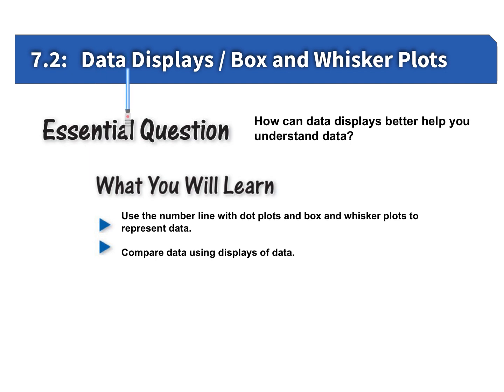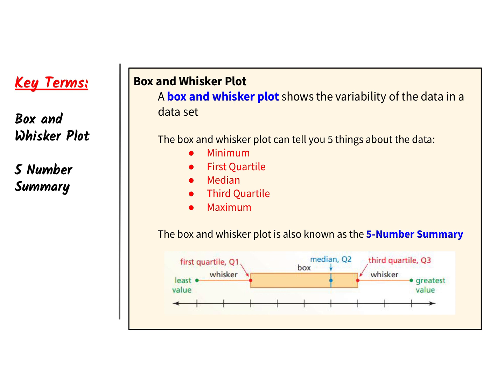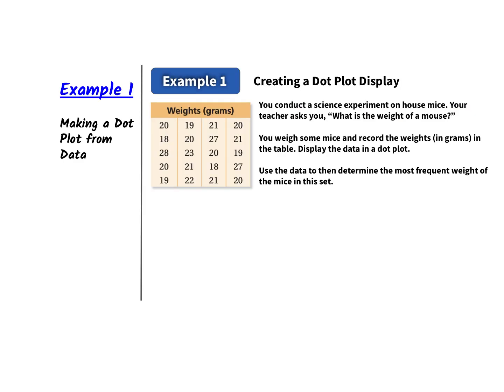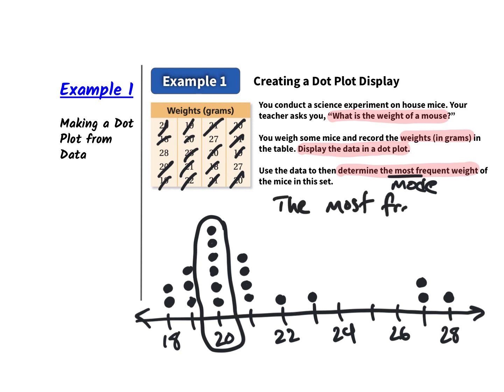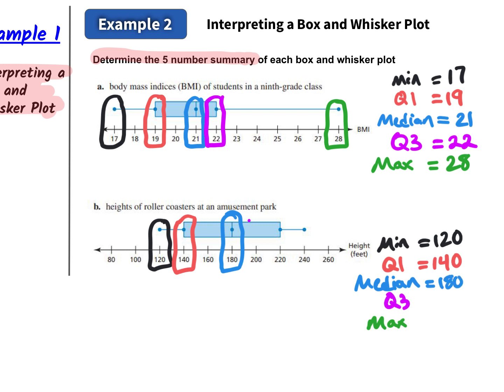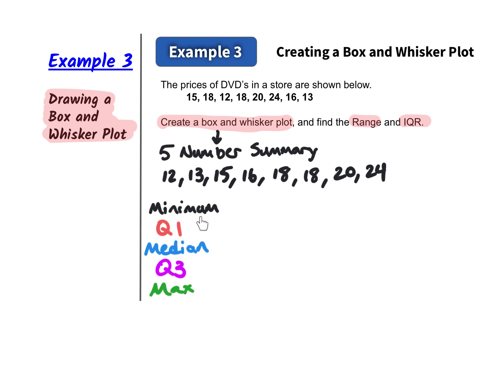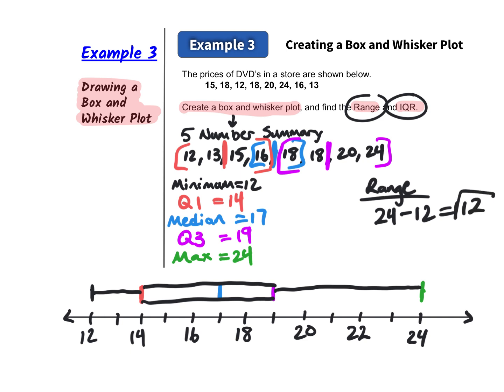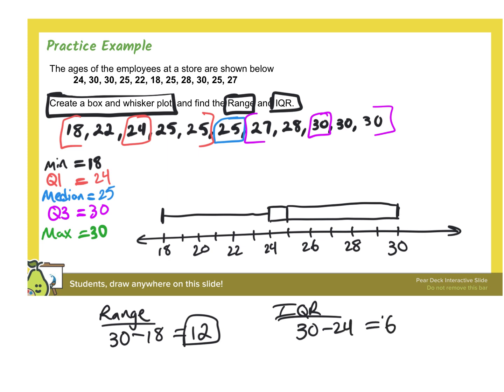7.2 - Box and Whisker Plot